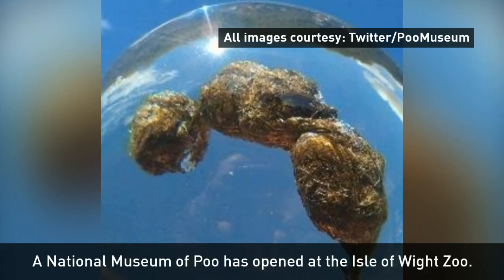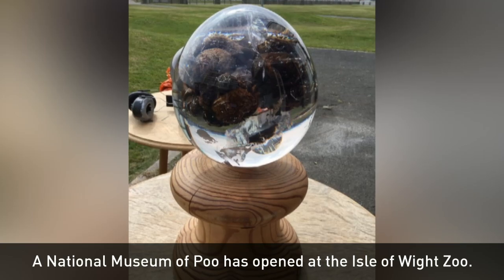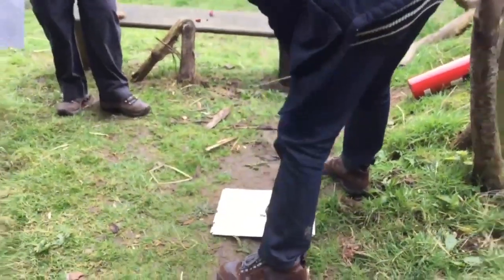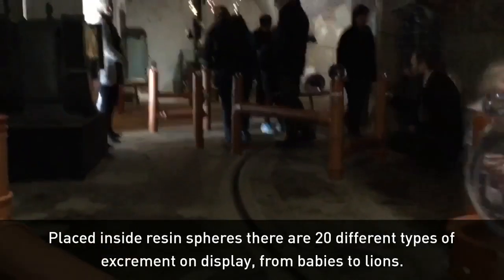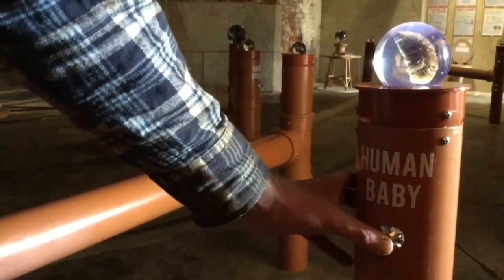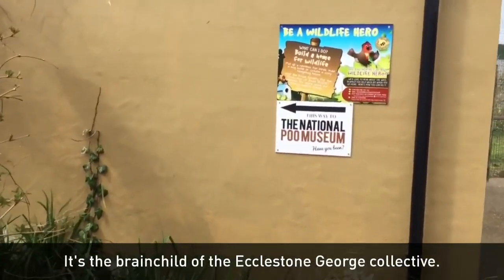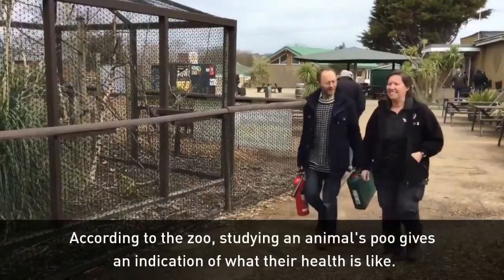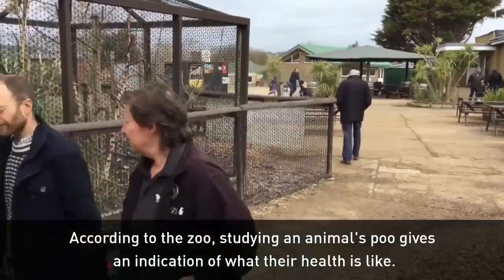A "Museum of Poo" has opened in the UK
We take a look inside the new National Museum of Poo that's opened at the Isle of Wight Zoo.
Report by Lydia Batham.